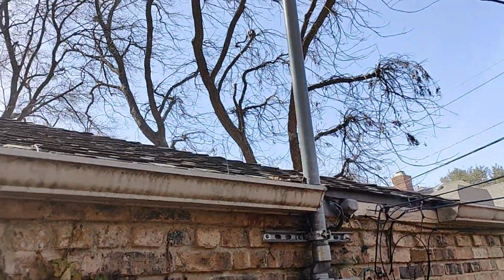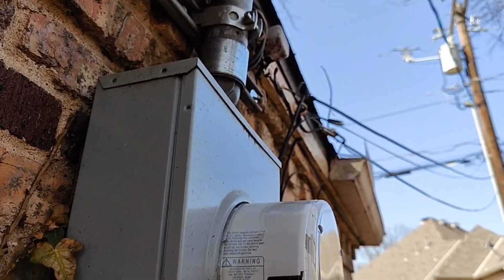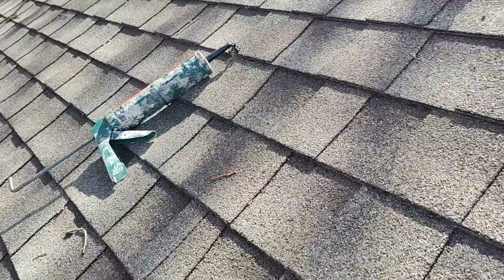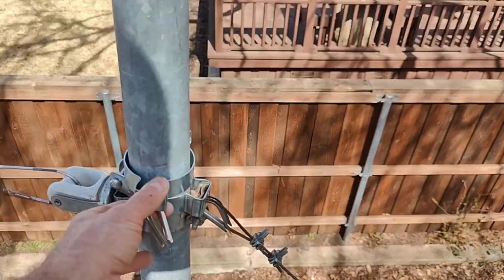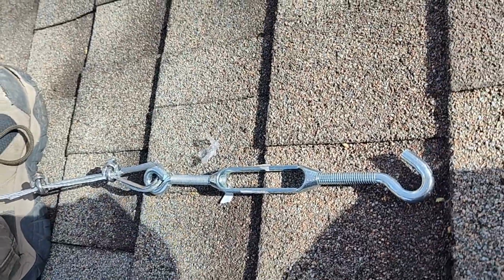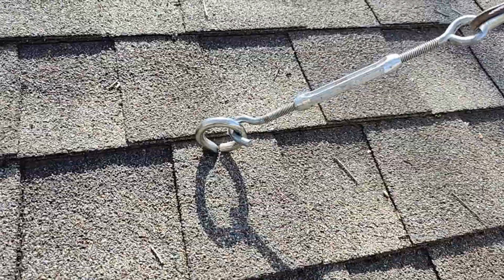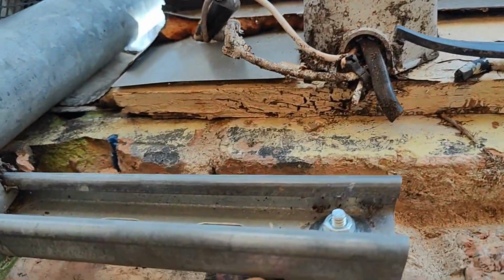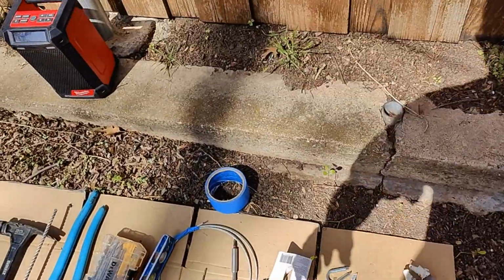Electrical Mast Guy Wires